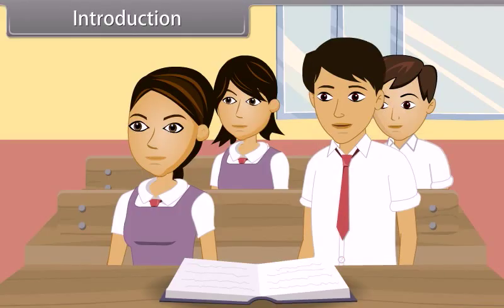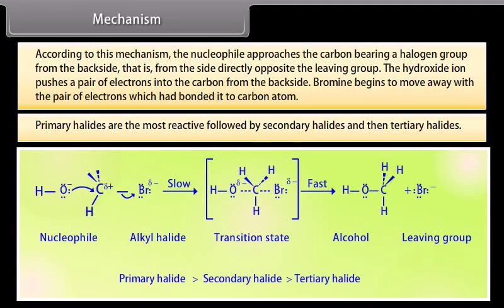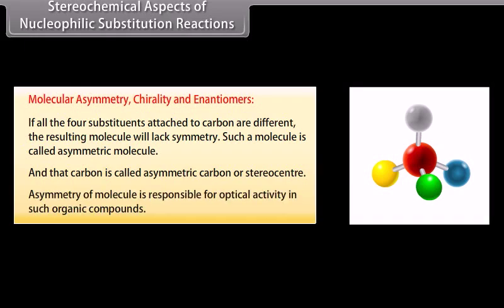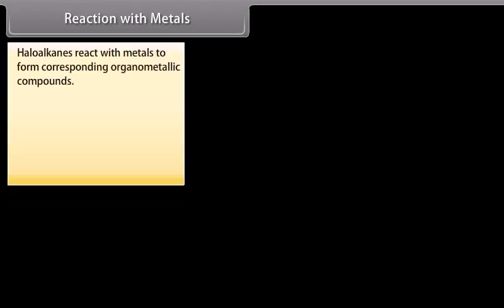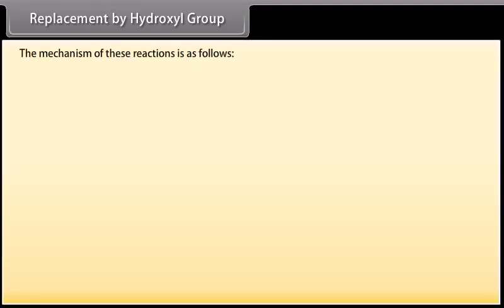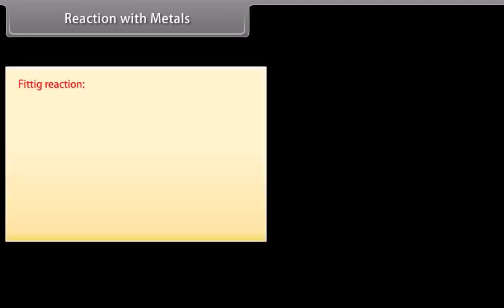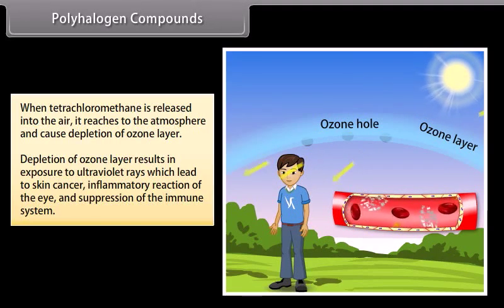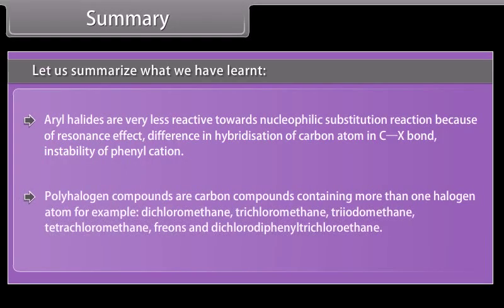Haloalkanes & Haloarenes – II 🔥 | SN1, SN2, E1, E2 Reactions | JEE & NEET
In this video, we dive deep into Haloalkanes & Haloarenes reactions including SN1, SN2, E1, and E2 for JEE & NEET exams. Get ready to ace your chemistry studies!
Get ready for some intense chemistry lessons on Haloalkanes & Haloarenes with SN1, SN2, E1, E2 reactions for JEE & NEET exams! Watch now to ace your exams!Learn about Haloalkanes & Haloarenes, including SN1, SN2, E1, and E2 reactions for JEE & NEET exams. Master these concepts with this educational video!In this lecture, we continue Haloalkanes and Haloarenes – Part II, focusing on reaction mechanisms and exam-oriented concepts from Organic Chemistry for Class 12, JEE Main, JEE Advanced & NEET.👨‍🏫 Taught by Anuj Mishra Sir (IIT Kanpur)🎓 Mentor to IIT-AIR 2 & AIR 8📌 Topics covered in Haloalkanes & Haloarenes – II:Nucleophilic substitution reactions– SN1 & SN2 mechanismsFactors affecting SN1 & SN2 reactionsElimination reactions – E1 & E2Stability of carbocation & transition stateReactivity order of haloalkanesHaloarenes: resonance & reactivityJEE & NEET PYQs, shortcuts & common exam traps🎯 This chapter is extremely important for:Class 12 Organic ChemistryJEE & NEET aspirantsMastering reaction mechanism-based questionsStrong foundation for Alcohols, Phenols & Ethers👉 Watch till the end to clearly differentiate between mechanisms and avoid common mistakes.🔔 Subscribe to Anuj Mishra Chemistry for Organic Chemistry concepts, PYQs, and exam-oriented strategies.